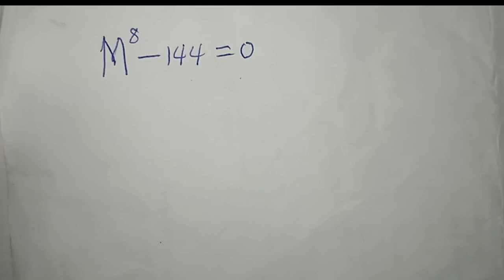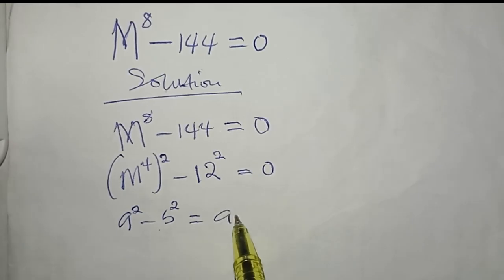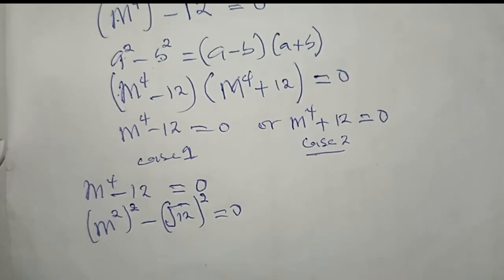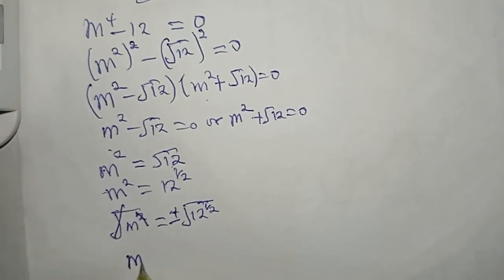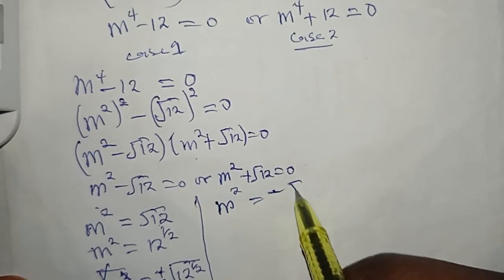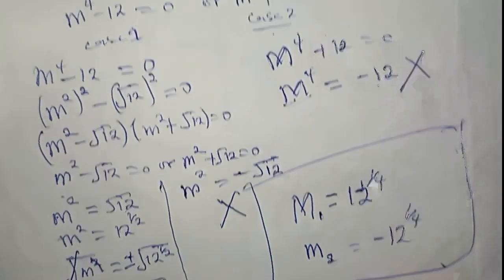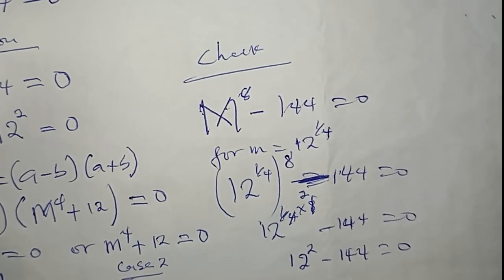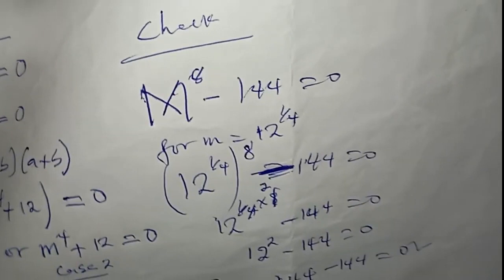If m^8 - 144 = 0, find the values of m satisfying the equation, Easy method